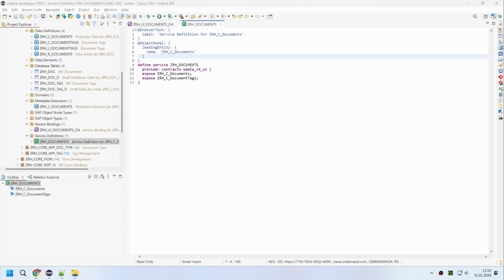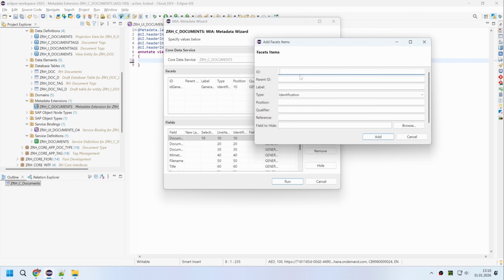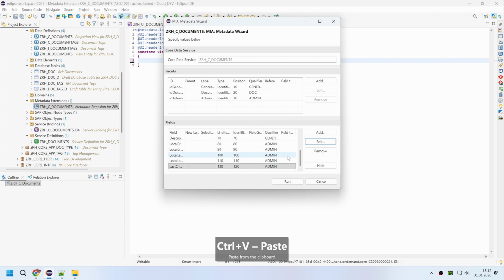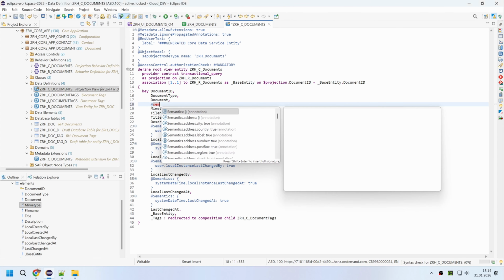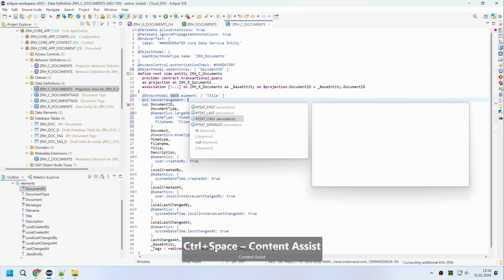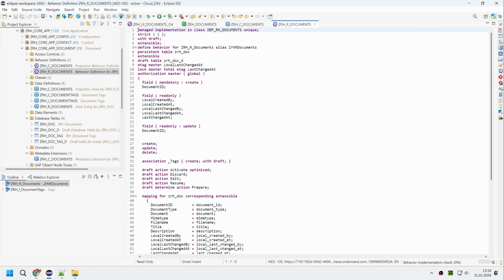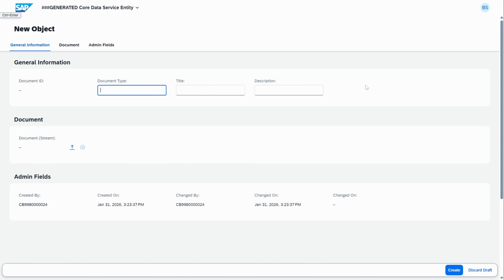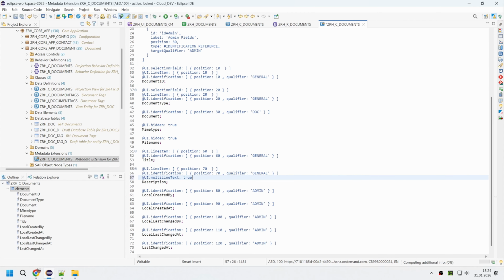Recycling-Heroes - Annotations (Document)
In this episode, we'll look at the annotations in the Documents app and how to easily create them. We'll also extend the app and fix a problem with the key.

Chapters:
0:00 - Intro
0:21 - UI Annotations
2:29 - Document Annotations
3:39 - Search
4:12 - Key
5:15 - Test
6:12 - Summary
6:36 - Outro